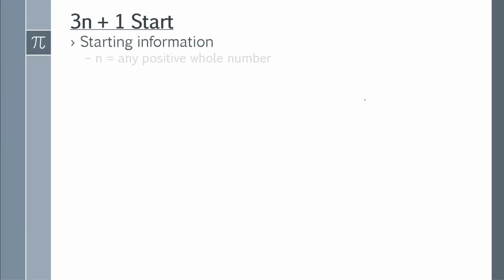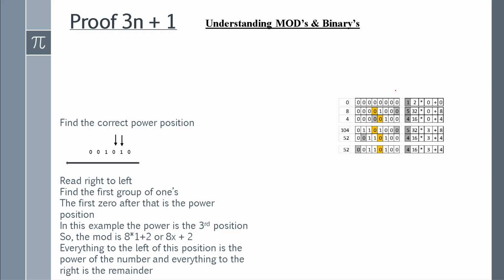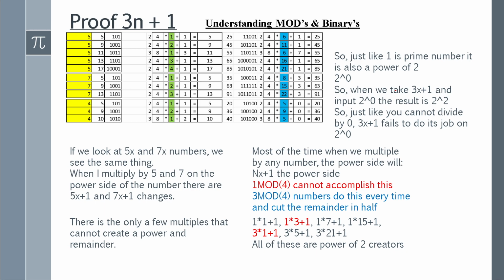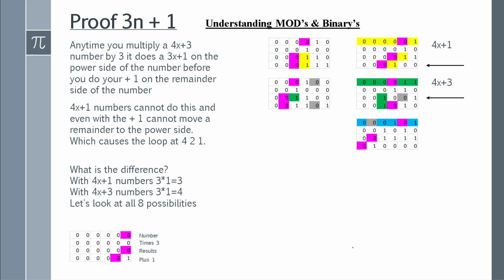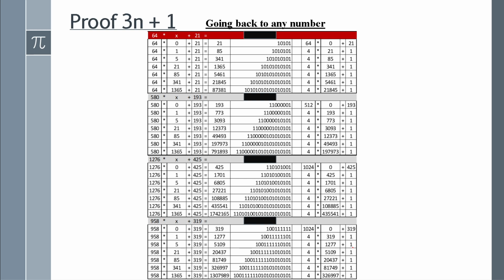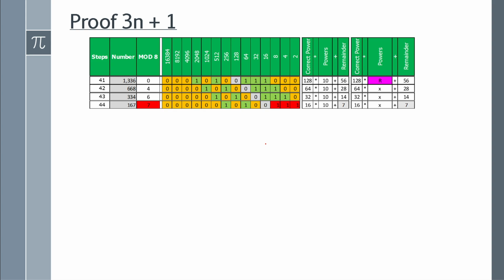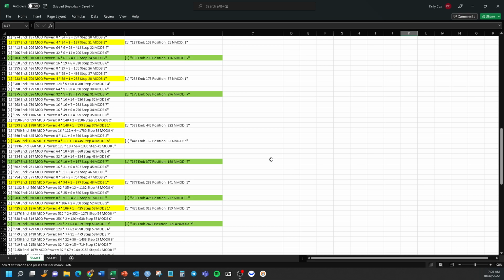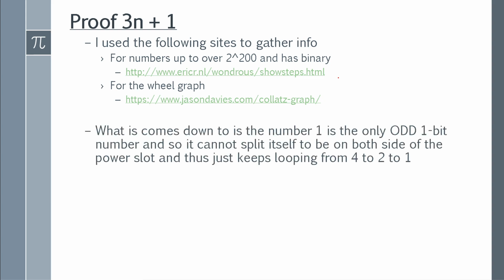3n + 1 Collatz conjecture Proof Shows the loop 4 2 1 and why all numbers fall below themselves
This video shows why you have the loop 4 2 1 and why all numbers fall below themselves

00:00 Intro
04:43 A look at formula n+((n+1)/2)
8:29 BInary Proof
13:24 Using the correct MOD of a number
35:26 Other examples of Nx+1 on the power side
40:17 Importance of 8x+1
50:40 Path each MOD takes to 1MOD(4) numbers
56:23 Understanding MOD8
1:01:50 All ODD number multiplied by 3
1:05:02 Going back to any number
1:19:30 Example form R Studio and other items
1:25:00 Number 1023
1:34:10 Number 27
1:46:31 All odd numbers will fall below their start
1:52:25 Examples
2:05:32 Closing
02:17:40 Credits